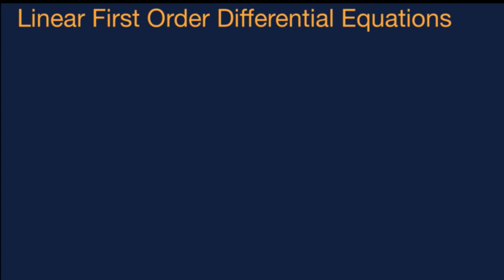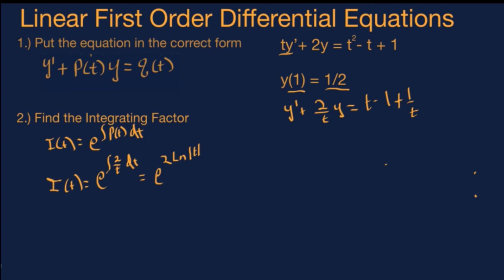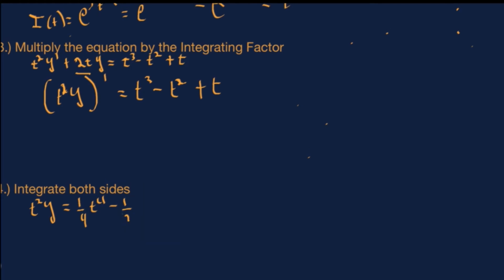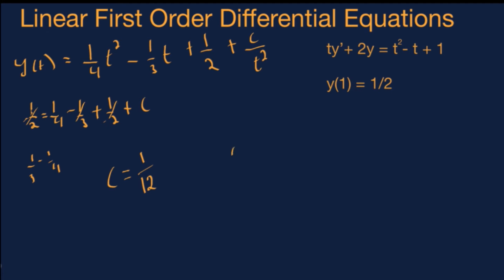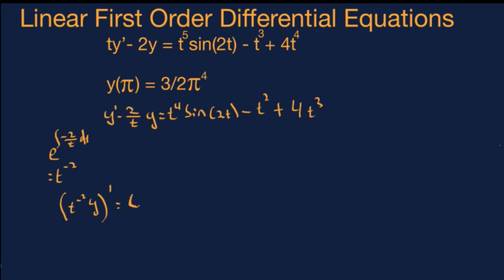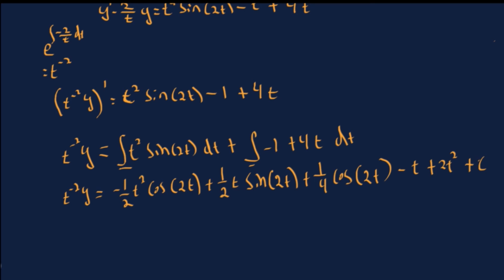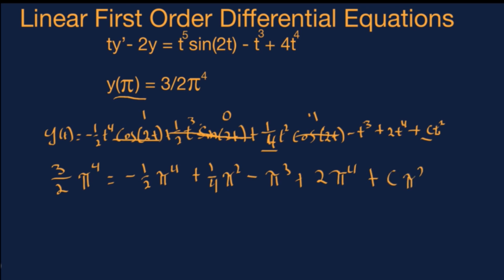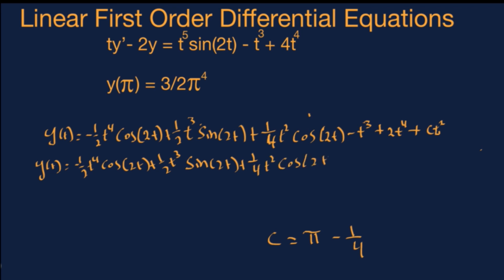Solving Linear First Order Differential Equations w/ Integrating Factor | Mezmathics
In this video we we solve a couple of First Order Linear Differential Equations using the same process we explained in the previous video in which we derived a formula for such equations